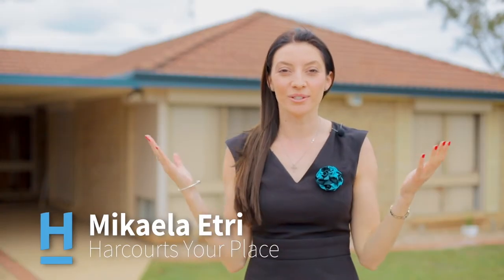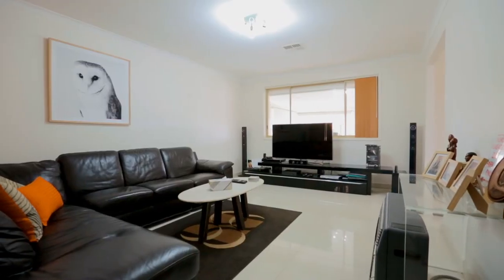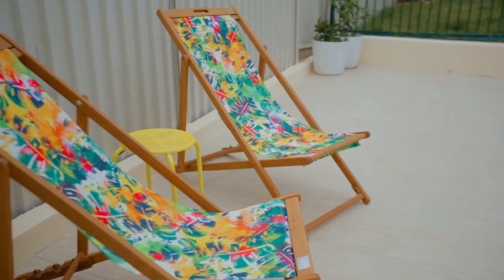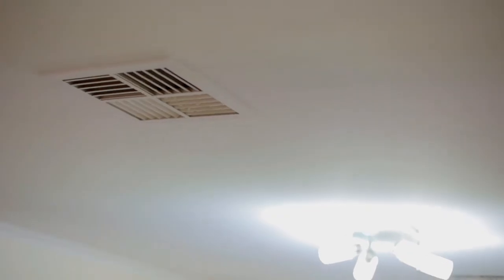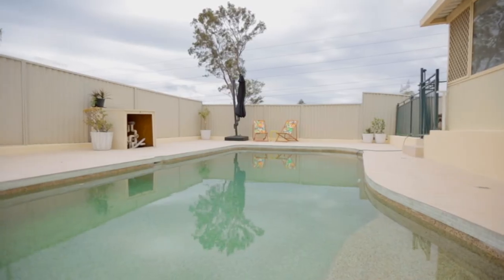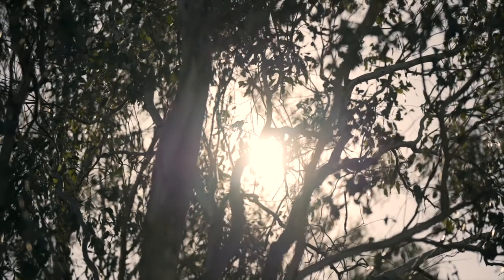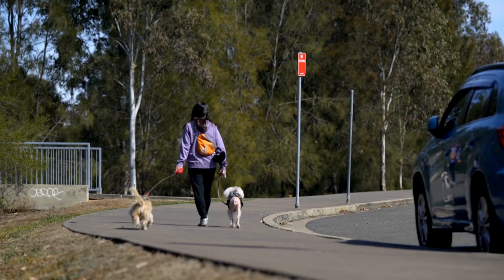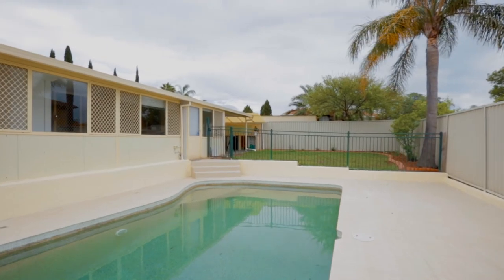4 Pictor Street, Erskine Park - with Mikaela Etri from Harcourts Your Place